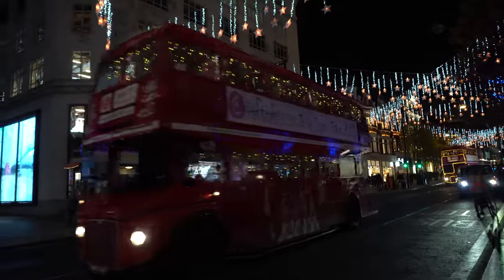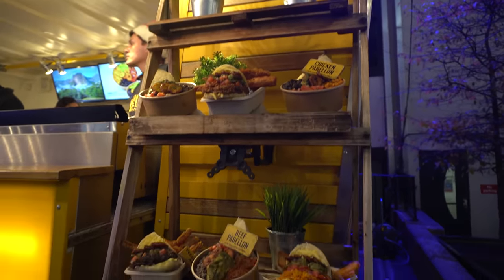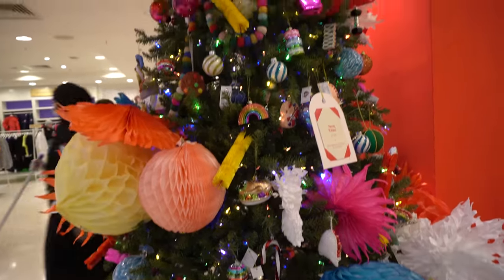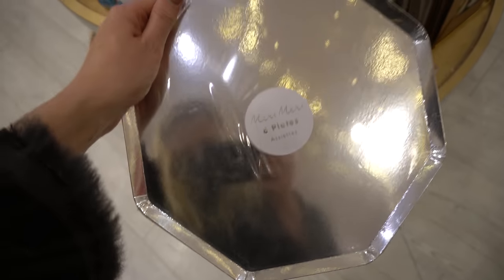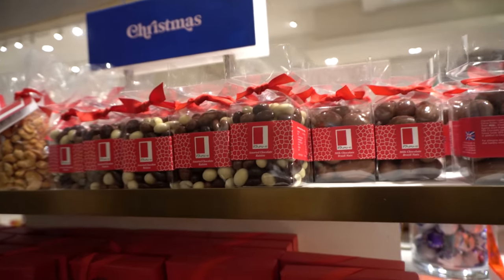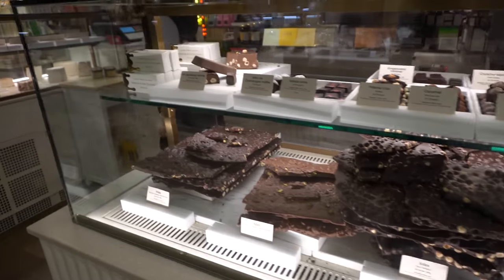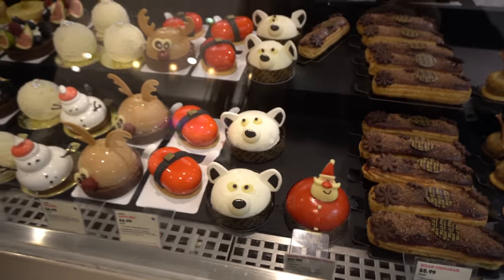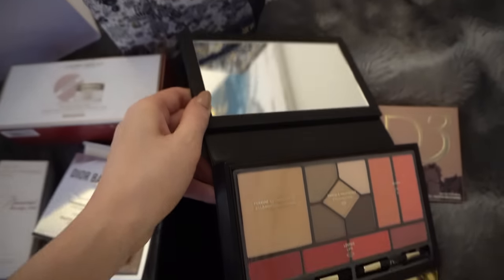SELFRIDGES AT CHRISTMAS | Luxury Shopping London | Vlogmas 2021 Week Three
I am back at the amazing Selfridges London on Oxford Street! Come with me on a festive trip to see everything Christmas at the iconic department store. From the windows, the Christmas market, the Christmas shop and then the wonderful food court. Enjoy!

🎥 I use a Sony A6600 with a 16-50mm lens for filming and premiere pro for editing.